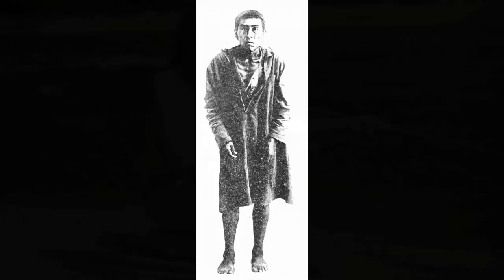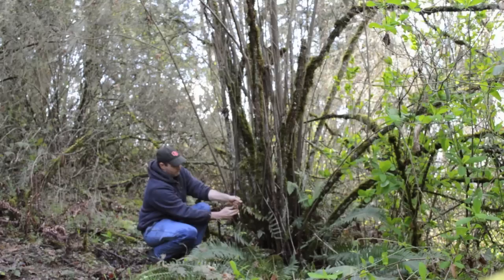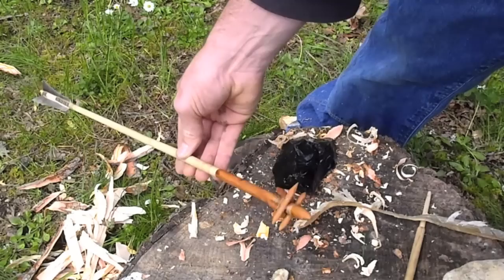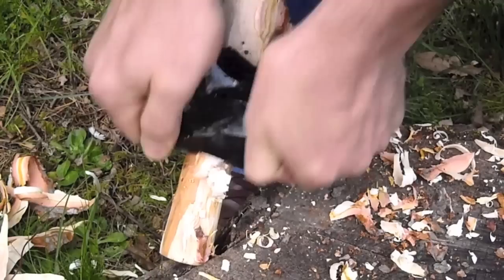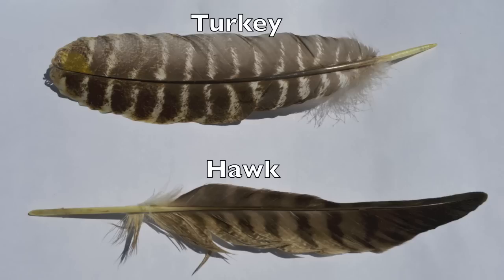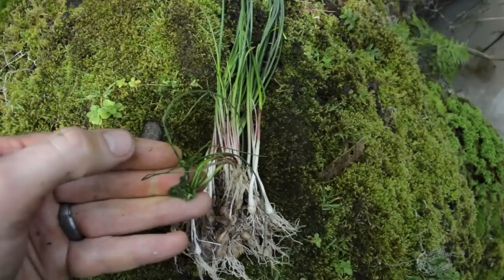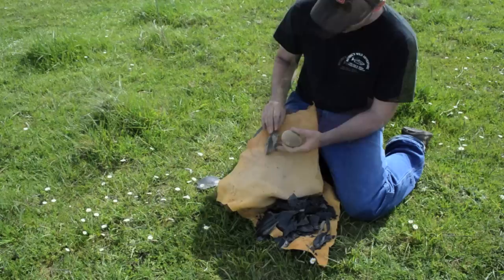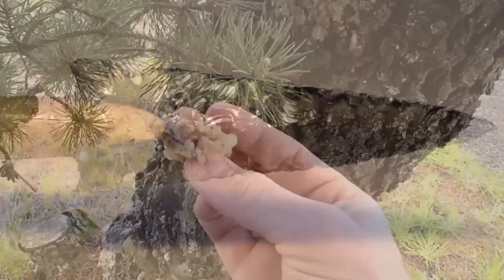Ishi Arrow Part 1. How to make a primitive Native American Arrow for primitive archery hunting